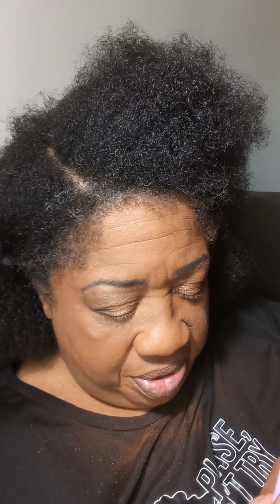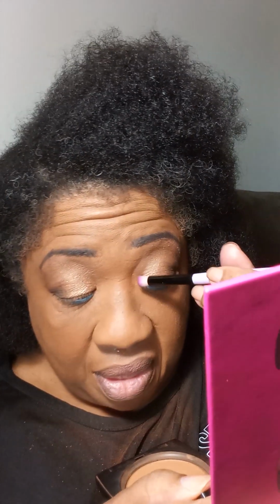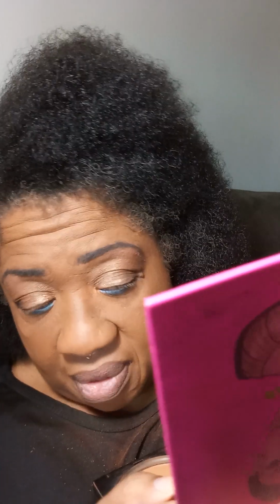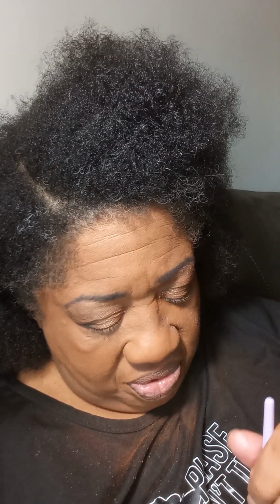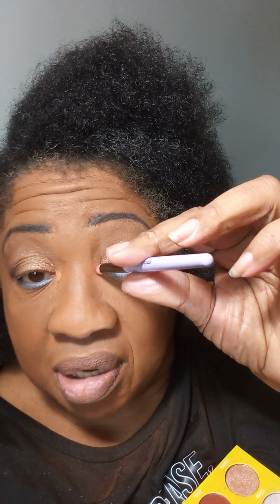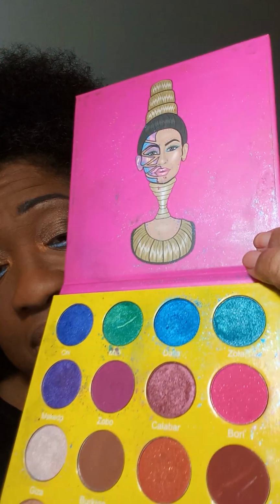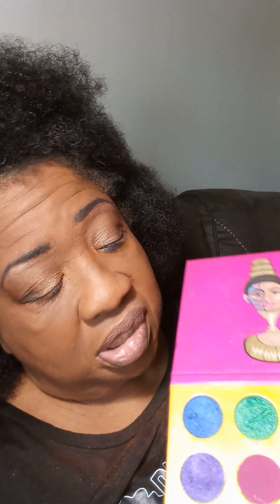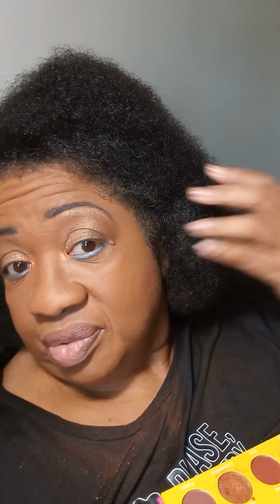makeup part 2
Hello everyone,
thank you for coming and watching my video. I accidentally had to make three. to four videos of my makeup. So, I'm just releasing them as I try to make sure that what I want, what they have on them and release them. I hope you all enjoy them.